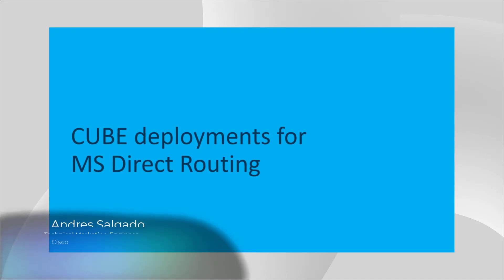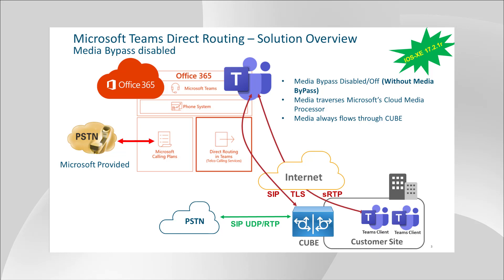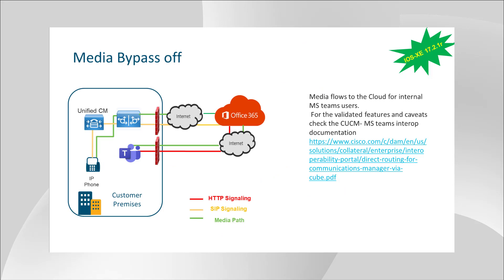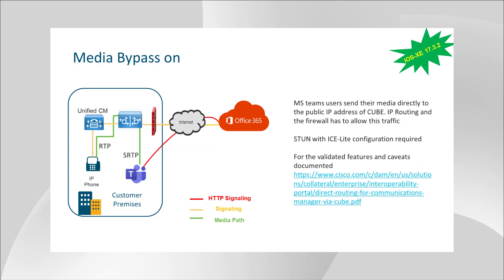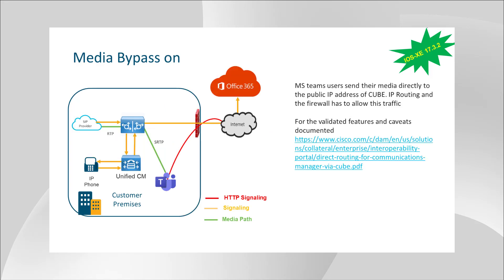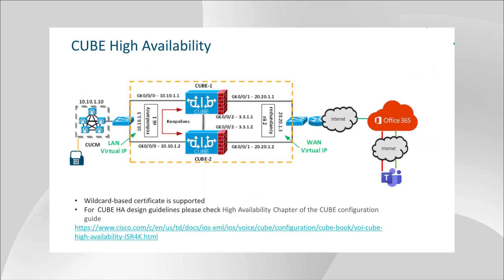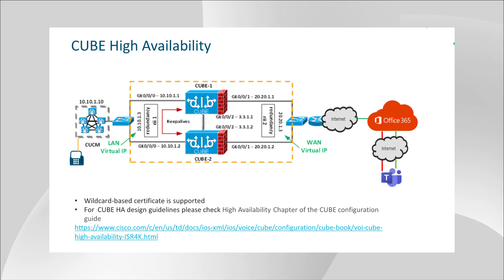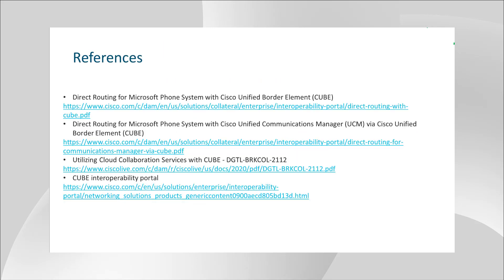Microsoft Teams DIrect Routing with CUBE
CUBE DIrect Routing (DR) overview

CUBE with DR Media Bypass OFF

CUBE with Media Bypass ON

CUCM interop with MS DR through CUBE

MS DR  with CUBE HA